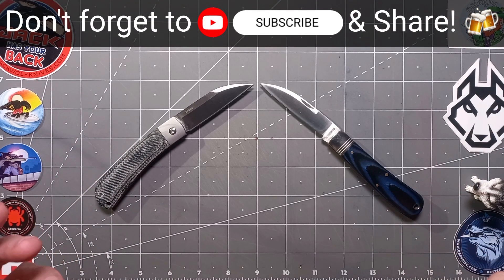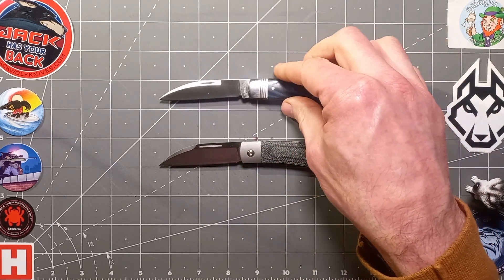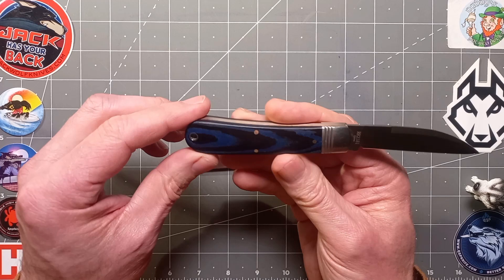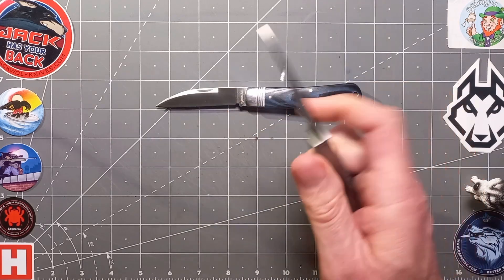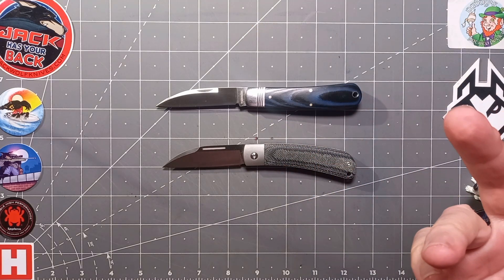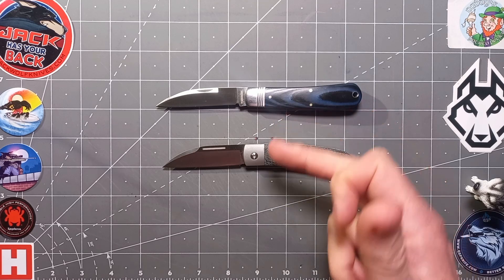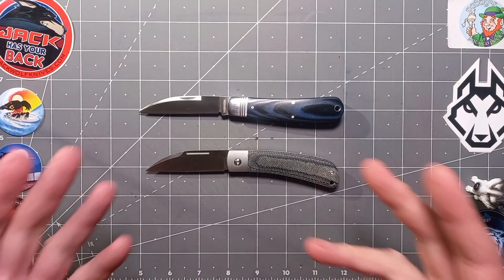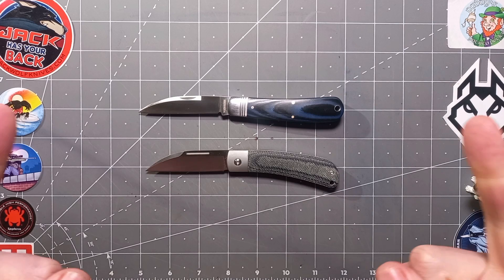RR2181 v RR2285 UKLegal | EDC | Pocketknifes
The RoughRyder 'Work Knife' is a great value, traditional EDC.
An elegant design with a gorgeous 440A wharncliffe blade and striking, layered micarta coverings. It features Triple Ring, Nickel Bolsters and Brass Linings.

The Apta - 'Two-Tone' Micarta, is a modern styled, tough worker - good for hard use.
Presented in a compact nylon pouch, it features a VG10 steel, Wharncliffe blade with a brushed satin finish + swedging & a long pull.

Both models, make for exceptionally practical & handsome EDC's ✅ for the Urban EDCer, tradesman or keen DIYer 🧰
*The Wharncliffe is a classic and one of the oldest knife patterns, with a rich history...🔪
It has a simple and practical form perfectly suited to ride along in your pocket or in a slip 🤠🐎 🧰

I have a real passion for the outdoors, bushcraft, camping & hiking - as an ex. soldier, that experience has given me further insight to essential edc needs and what really works well, be it 'in the field' or in an urban environment.

Both Affordable at £23+ | £42+

Law:
Knives with a fixed non-folding blade, a folding knife with a blade over 3 inches in length or a folding knife which locks in place require the person carrying such a knife in public (Whatever age), to have good reason for carrying the tool.